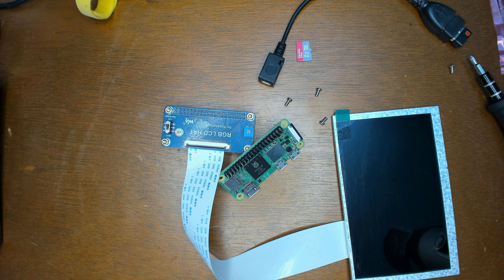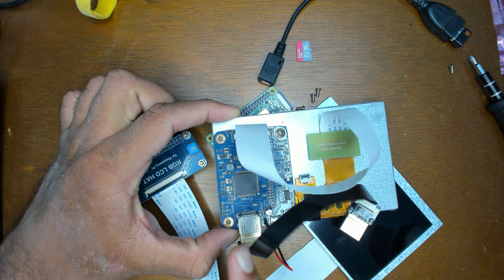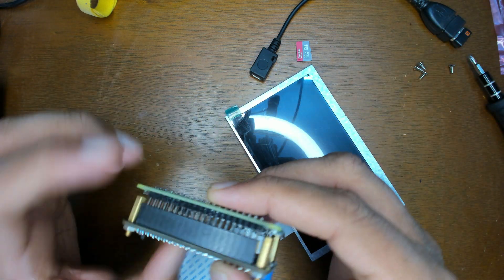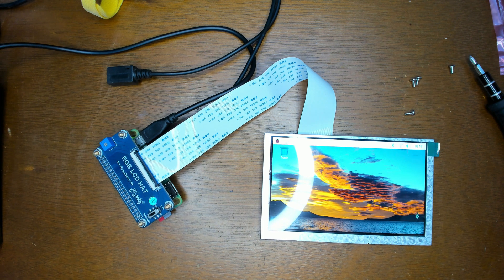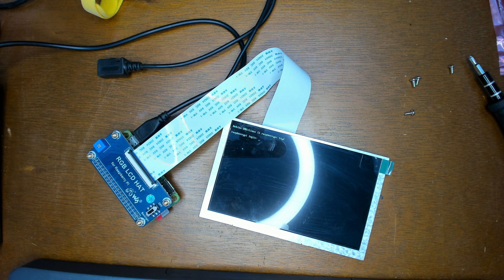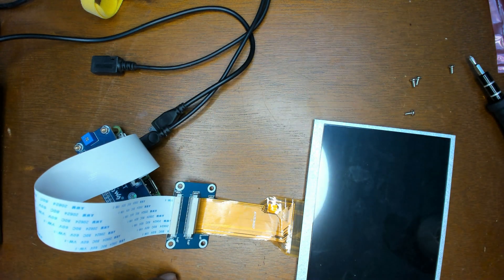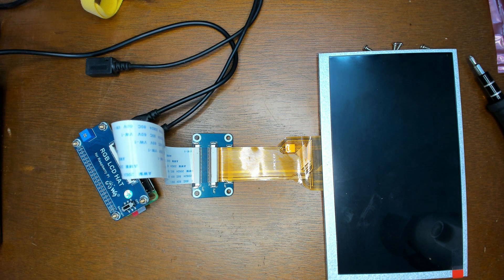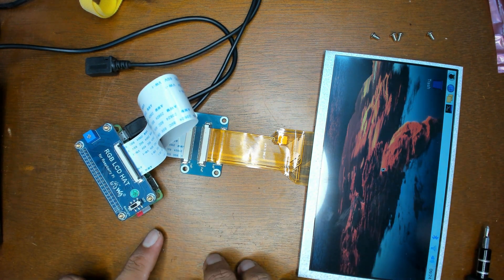Waveshare DPI Displays for All Raspberry Pi